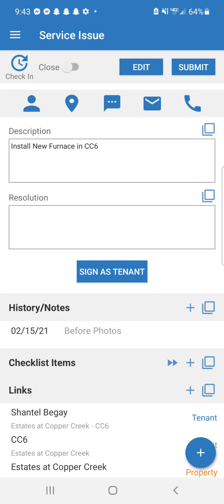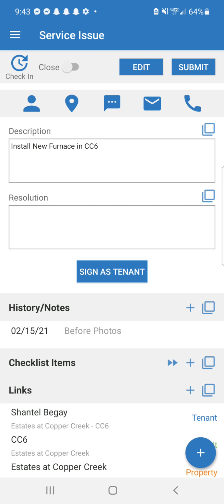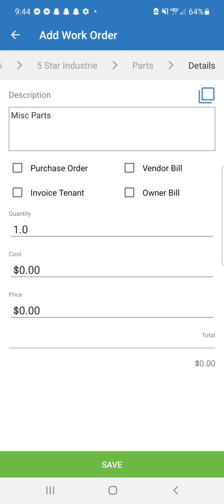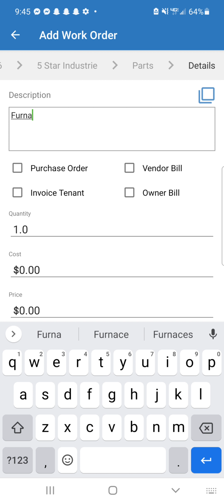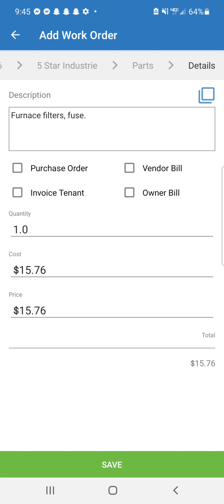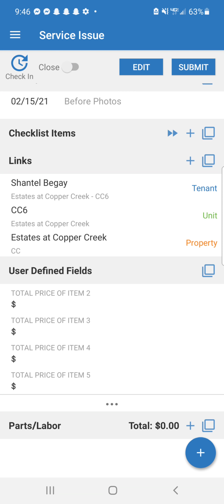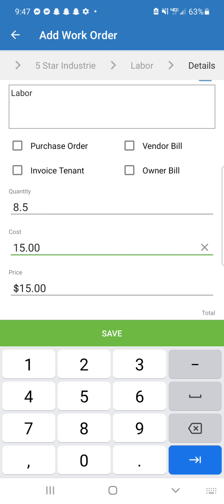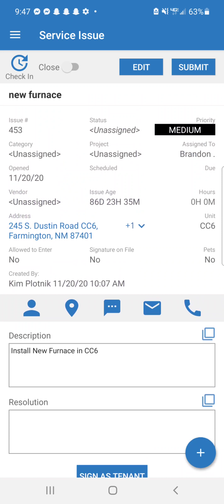Step 3 of Navigating a service Issue within the RMApp Suite Pro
This is part 3 of a 4 part series of videos explaining how to navigate service issues within the Rent Manager App RMApp Suite Pro.